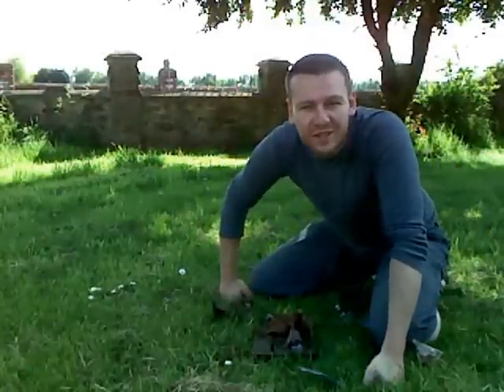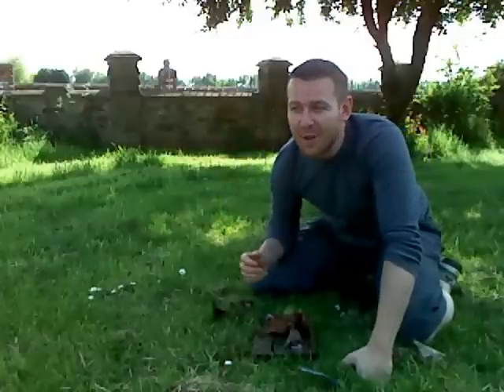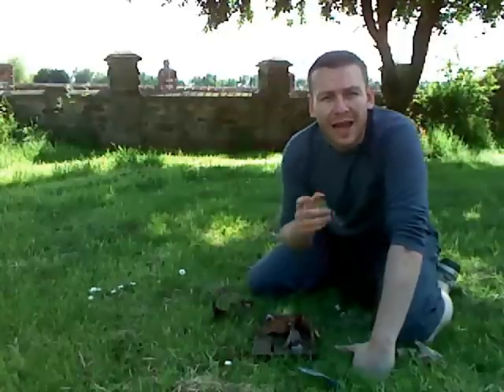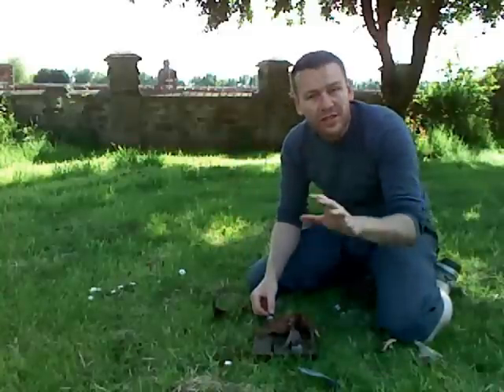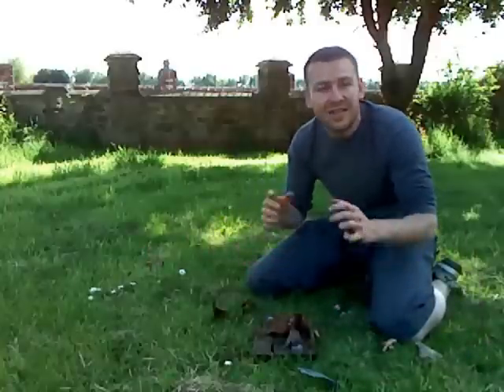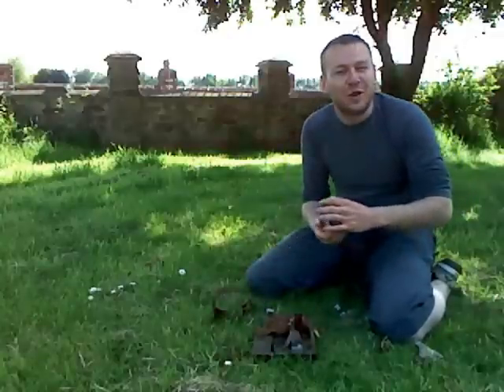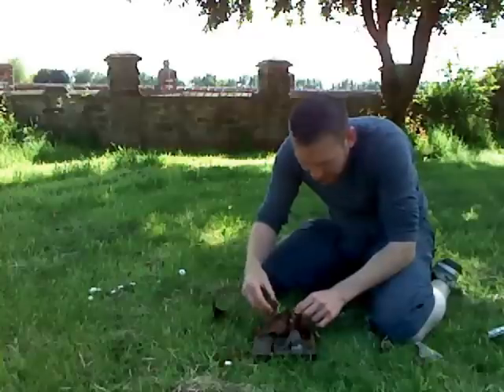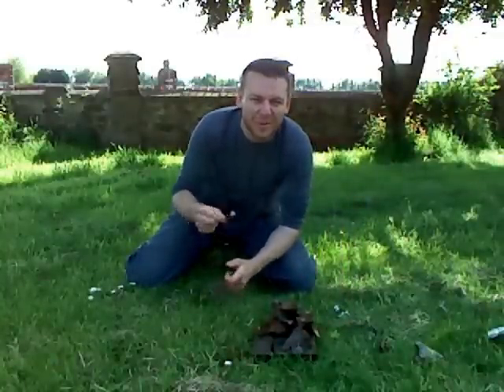Real Ninjutsu Part 4 - Fire Quick Start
How did a ninja start a fire? did he rub sticks? no! he used gunpowder!!!